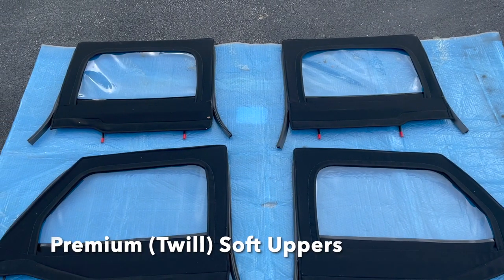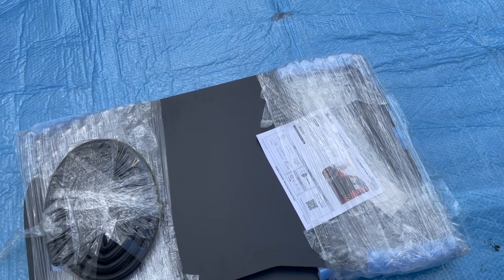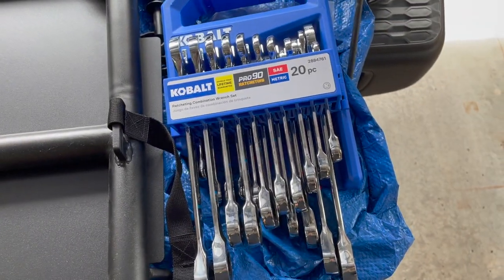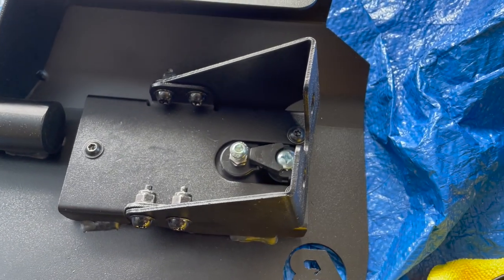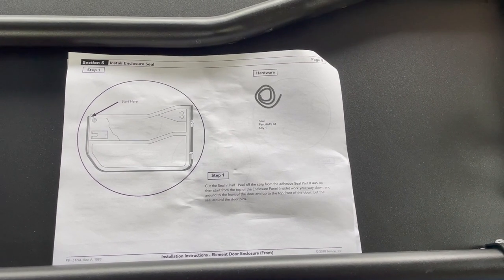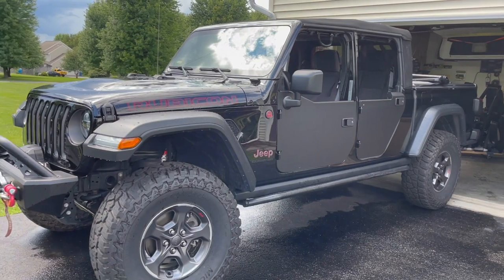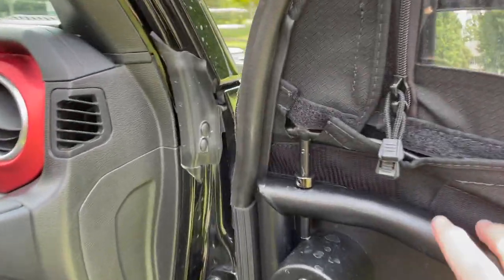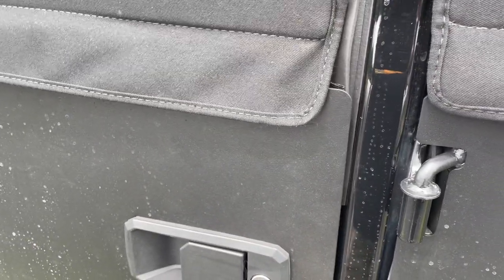Half Doors on a Jeep Gladiator!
Half Doors for Gladiator! Adding Bestop Element Lower Steel Half Door Enclosures and Twill Fabric Uppers to my Gladiator. Please check it out!